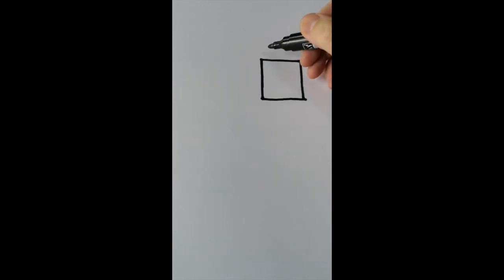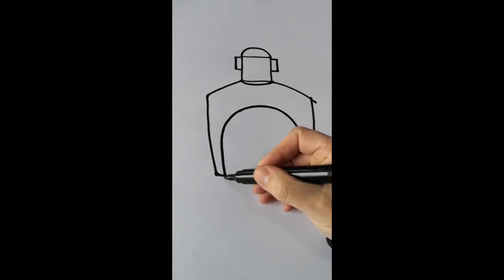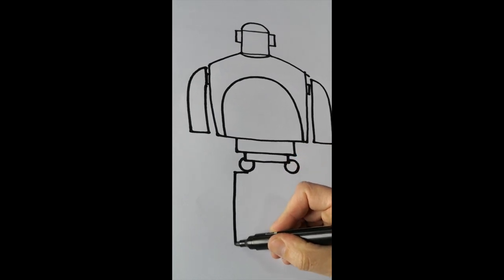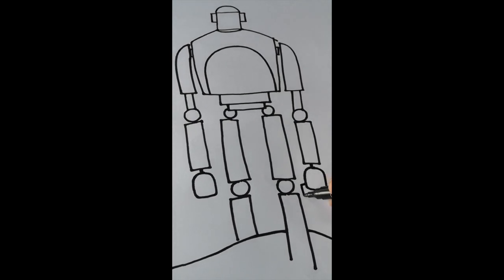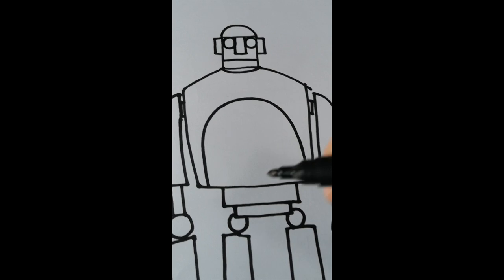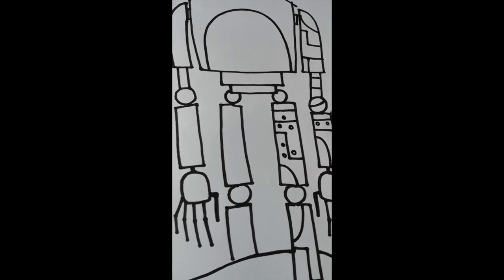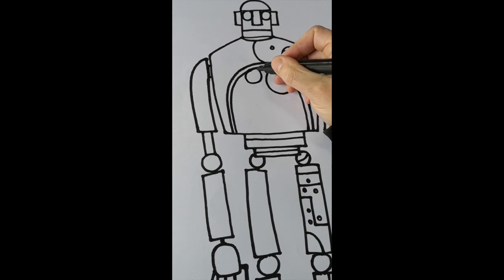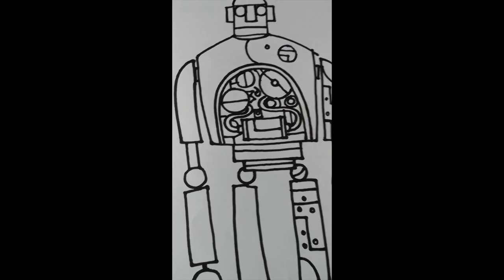Faber Booktime: Chris Mould, The Iron Man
Welcome to Faber Booktime! In this episode, Chris Mould tells us all about his role as illustrator for our new edition of Ted Hughes' The Iron Man. Hear Chris read from the book and draw the Iron Man along with Chris.